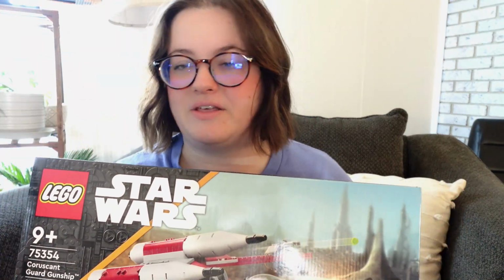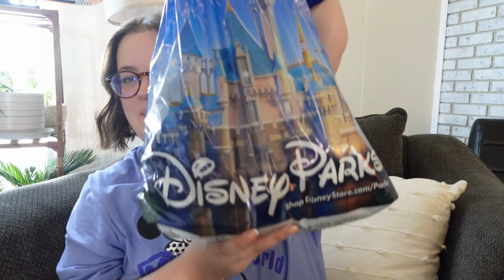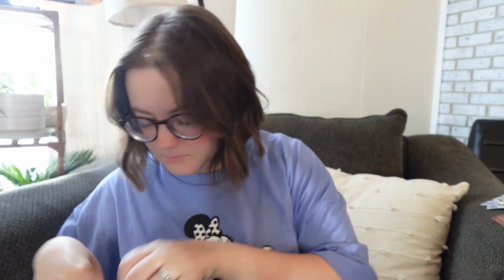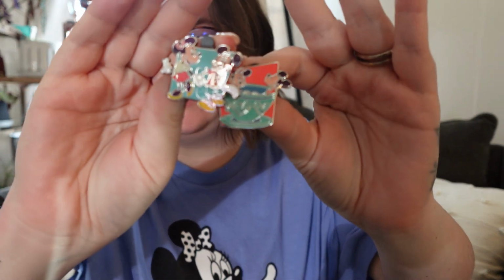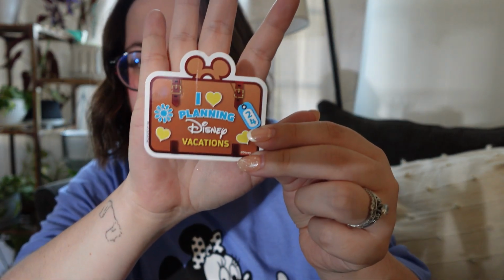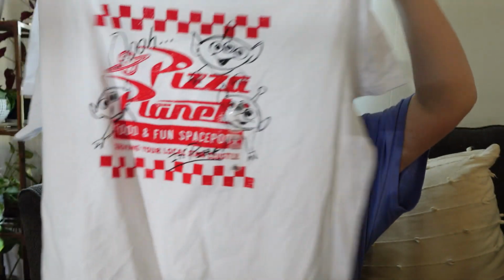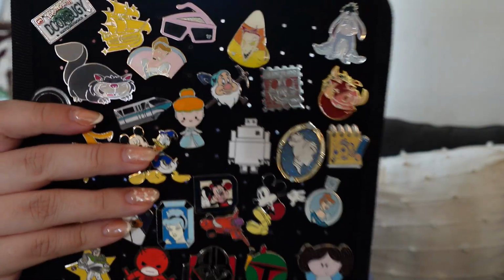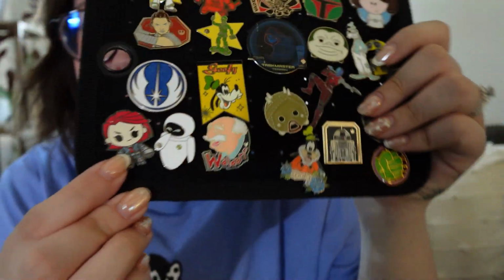DISNEY WORLD HAUL| what we bought on our vacation + pins we traded for!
This wraps up the 2024 Disney series! Head over to my Instagram, lydiakourmoulis to see things I didn't get on the vlog (there is a ton)! I hope you enjoyed it! LOVE YOUUU!!!

MENTIONED IN THIS VIDEO:

My intro screen was hand-drawn by my sweet friend Libby! Check out her and all her art on Instagram!

MY VLOGGING EQUIPMENT:
Sony ZV-1F Vlogging Camera

Expandable Tripod

Hand Held Tripod